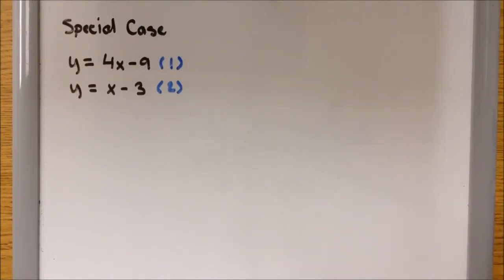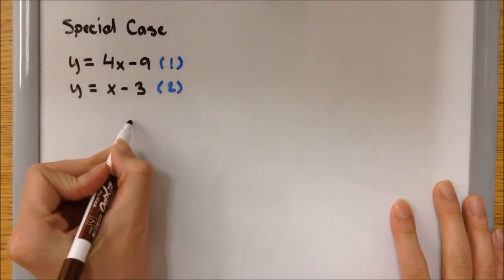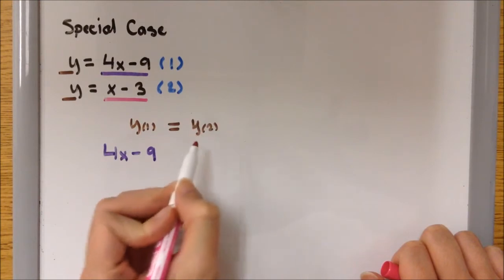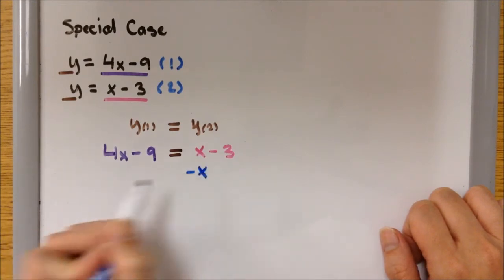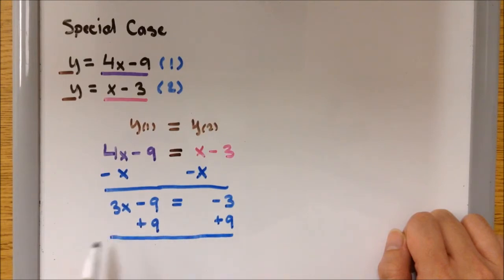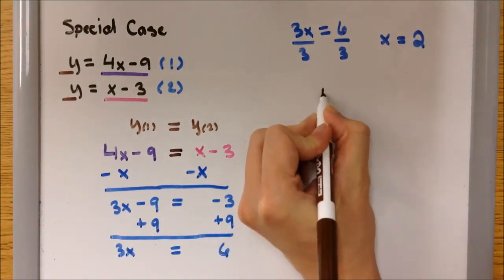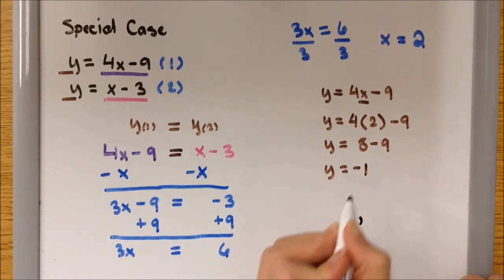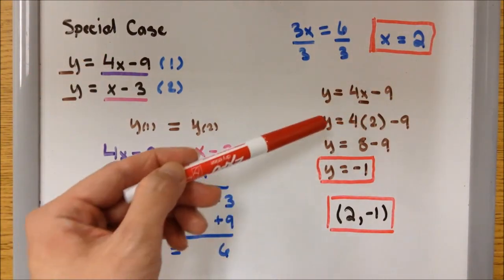8.5B Solving by Substitution - Special Case